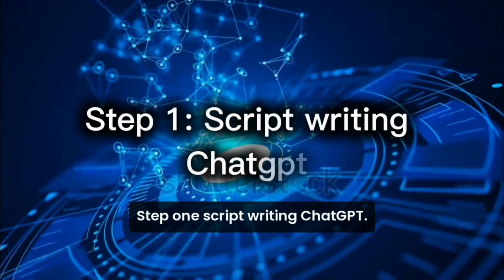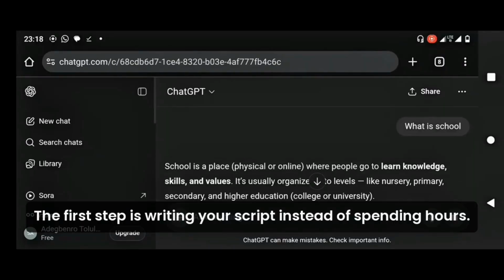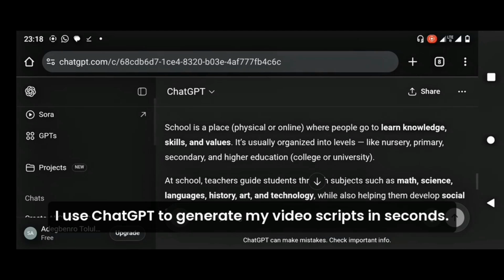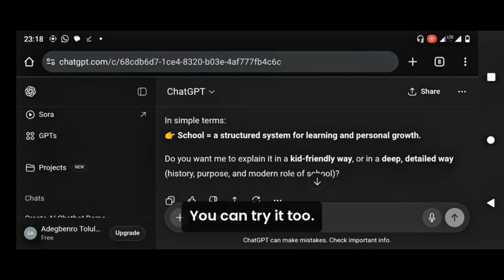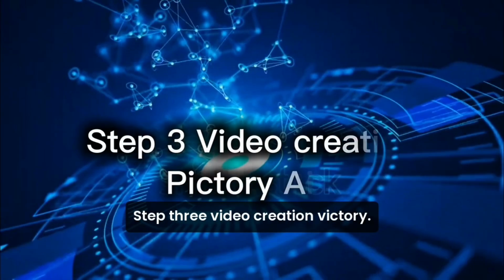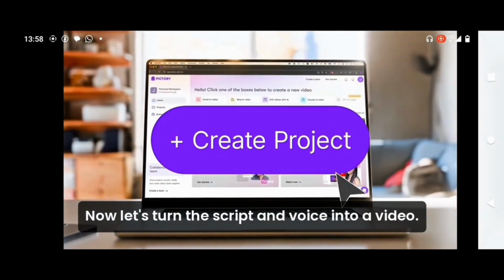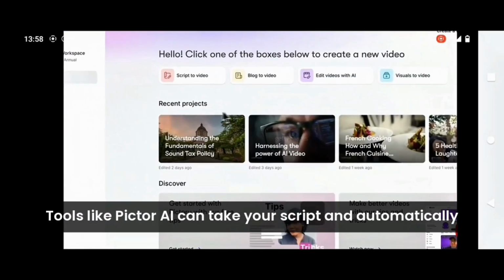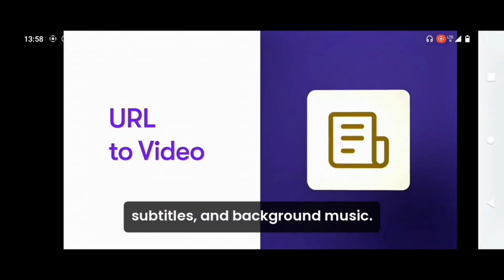From Idea to Upload: How to Create Faceless YouTube Videos with AI Tools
Want to start YouTube without showing your face? In this video, I show you step by step how to create faceless YouTube videos using AI tools.

Time stamps
0:01: Intro
0:18: Step 1 Script writing (Chatgpt)
0:34: Step 2  Voice over ( Murf AI)
0:54:  Step 3 Video Creation (Pictory AI)
1:08:  Step 4 Thumbnail ( Canva)
1:26 : Outro subscribe

🔥 Tools I Use to Make Faceless YouTube Videos: 👉 ChatGPT (AI Script Writing)

With just these 4 tools, you can make professional faceless videos fast—even if you’re a beginner!